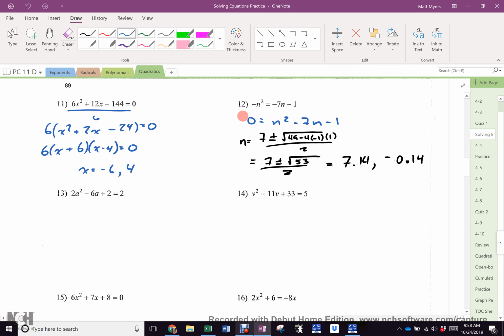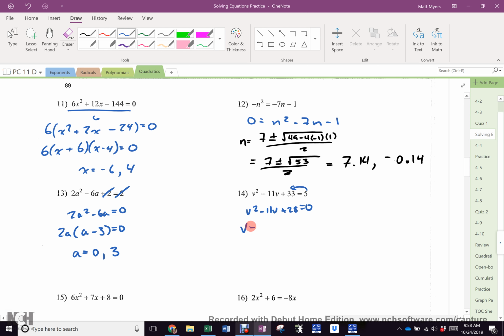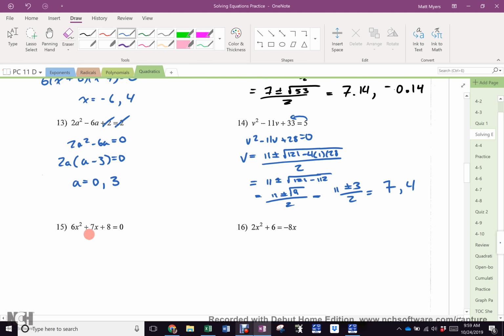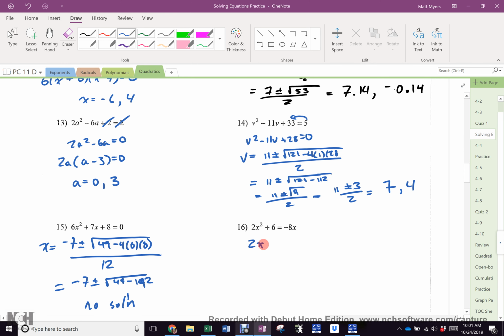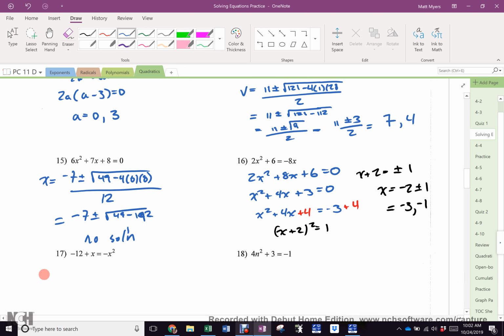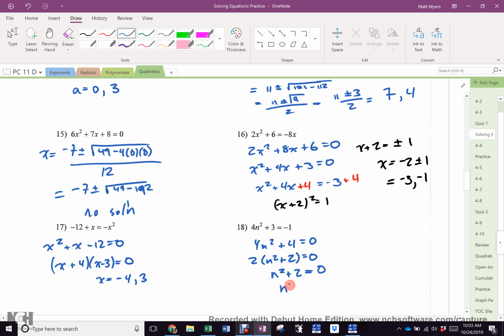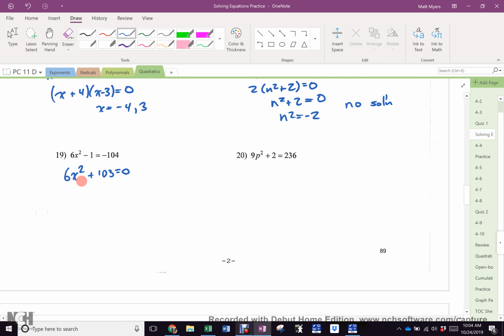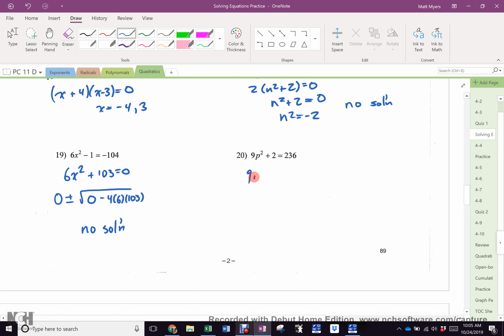Oct 24 Blocks B&D Solving Equations Key Part 1